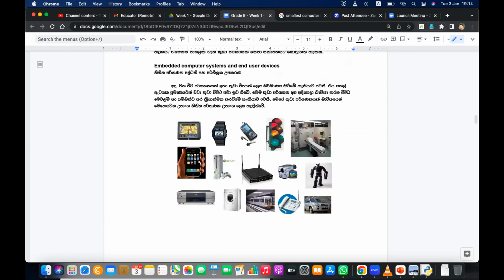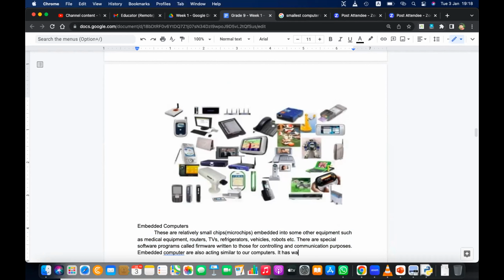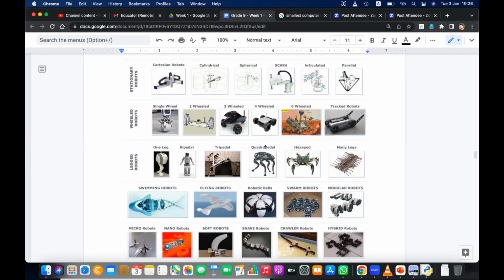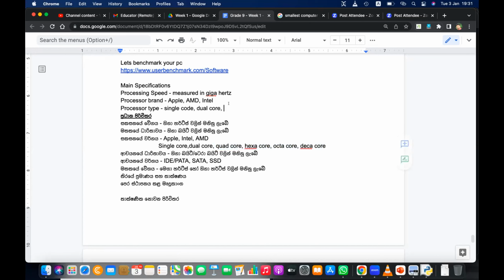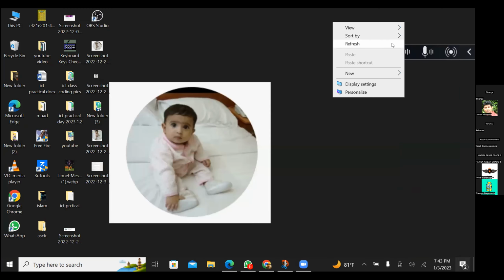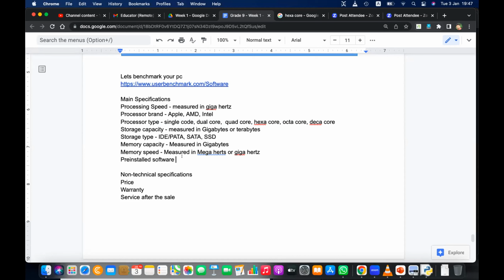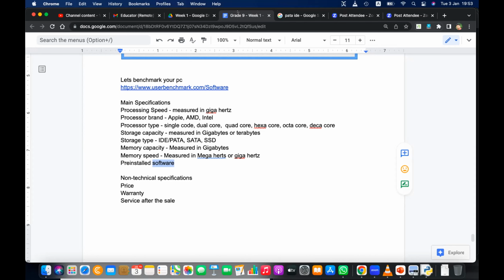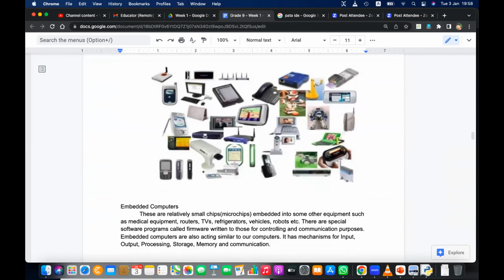Grade 9 ICT Specifications P5